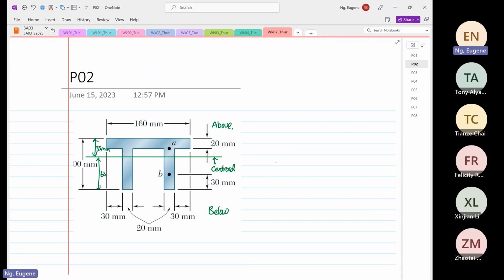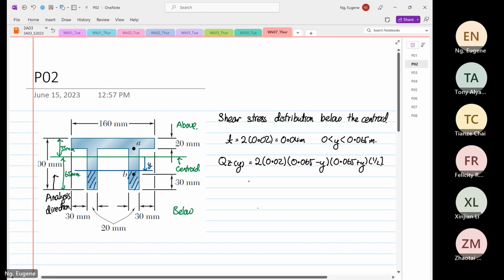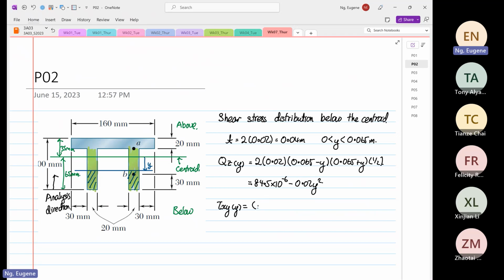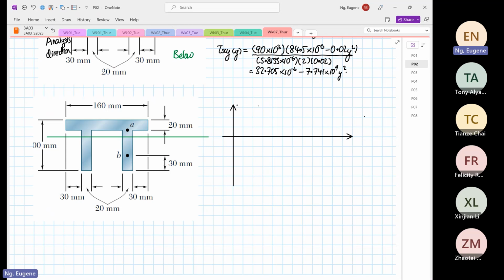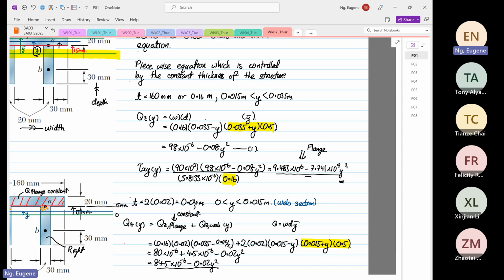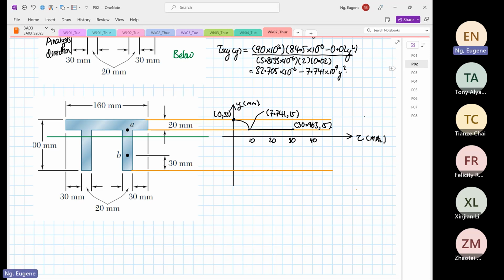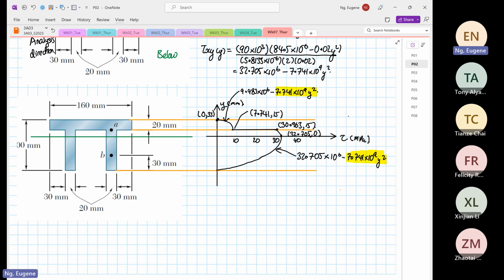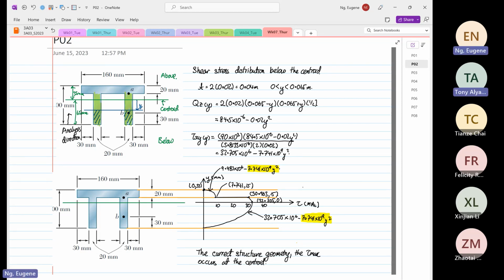Wk07 Thur P03: Shearing stress for non thin wall members